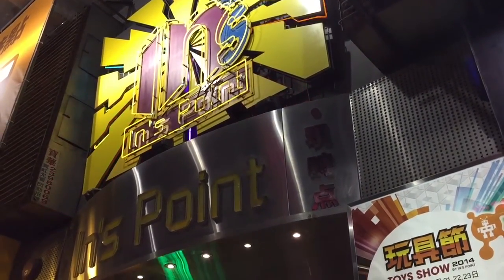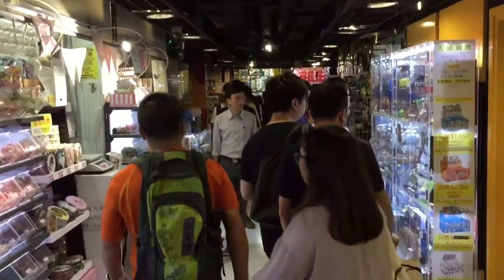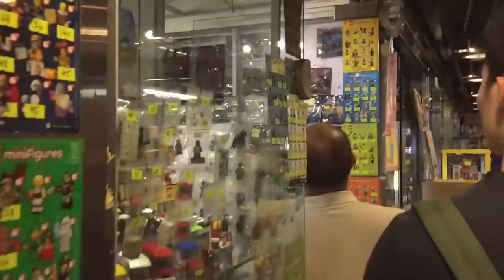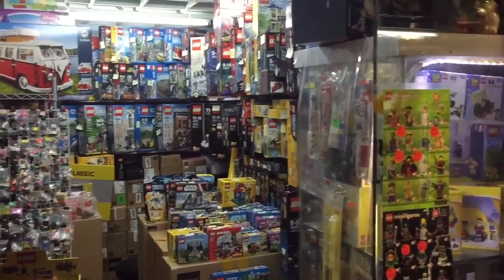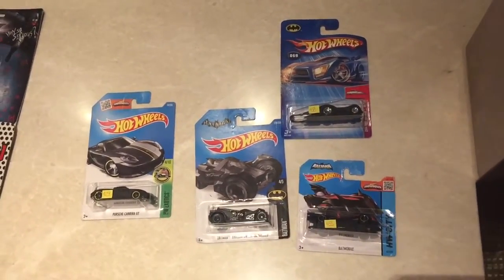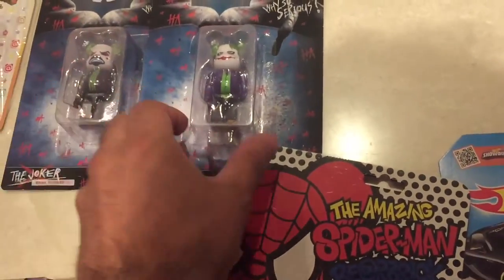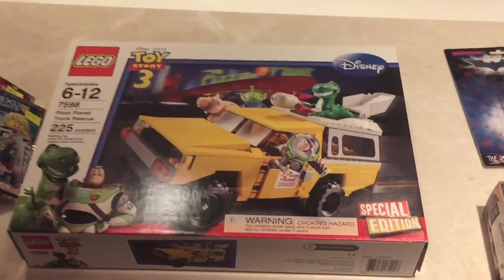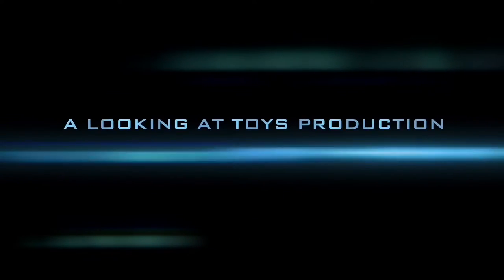Ins point Hong Kong - Toy Hunting in Hong Kong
Ins point Hong Kong . Rare and collectible toys toy hunting in Hong Kong.
In this video looking at toys visit and have a tour of this world famous Hong Kong land mark.
A must for any Toy Hunter visiting Hong Kong.